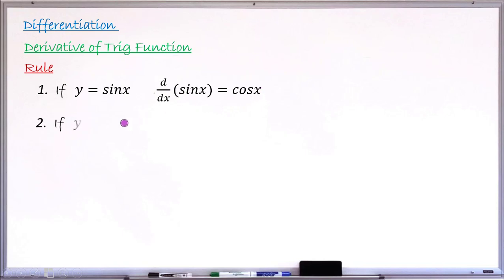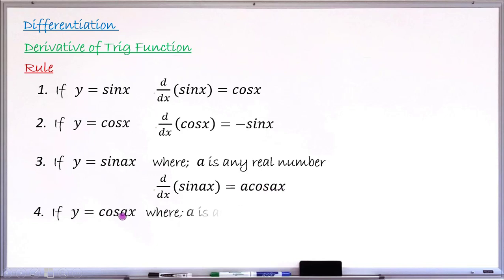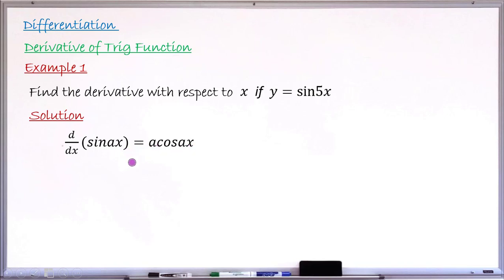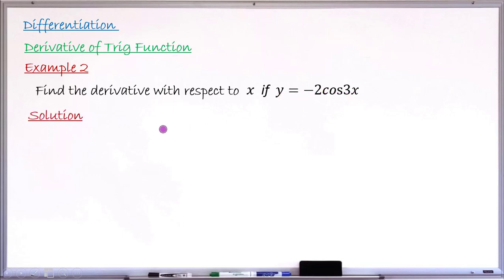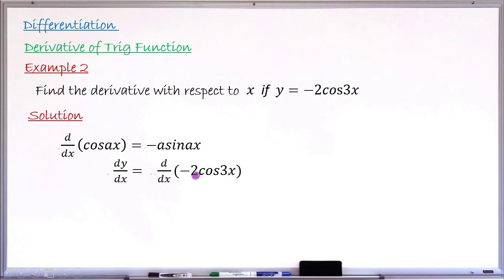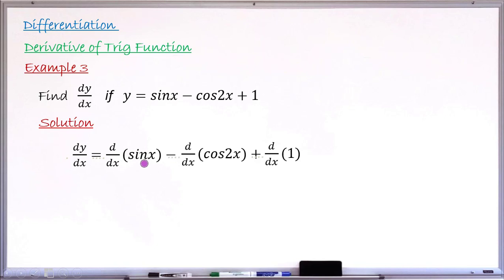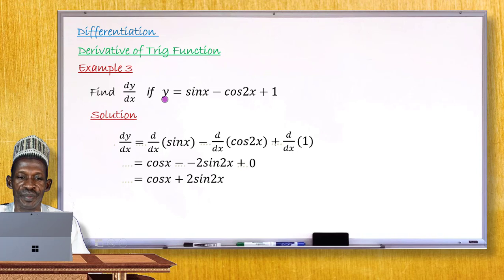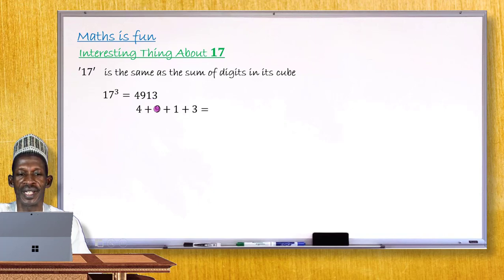How to Find Derivative of Trig Function | MyEduMarket MathsClass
In this video you learn how to find the derivative of a basic trig-function